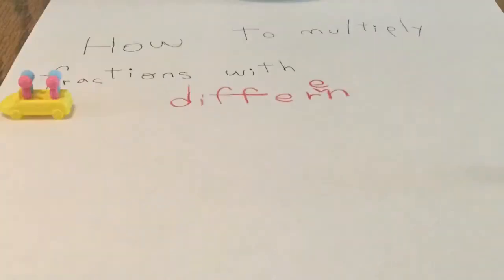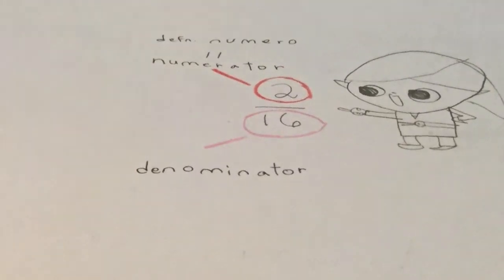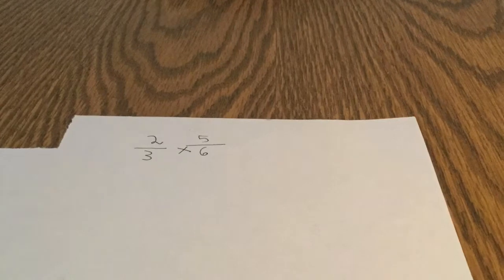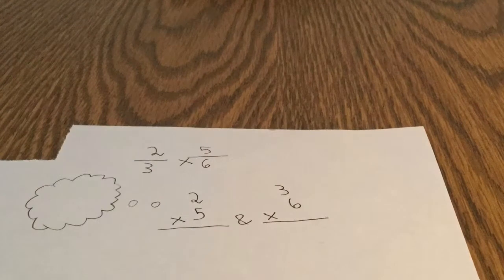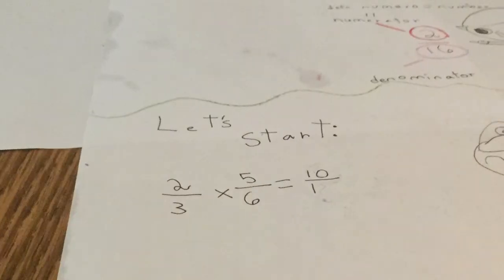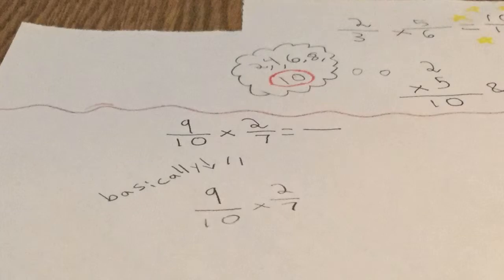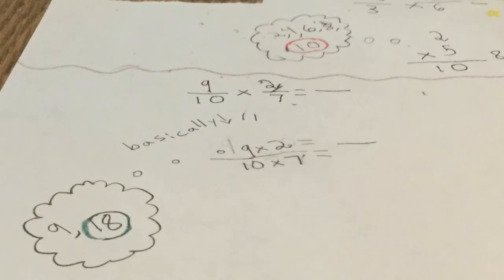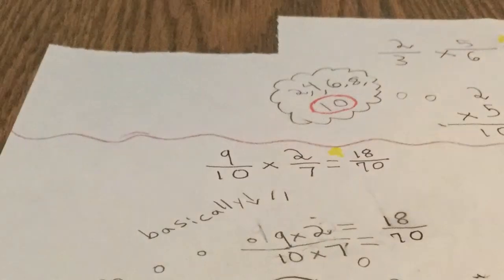How To Multiply Fractions